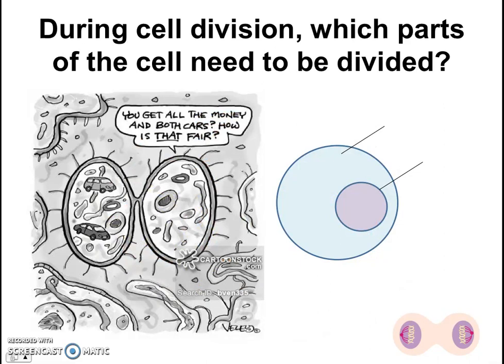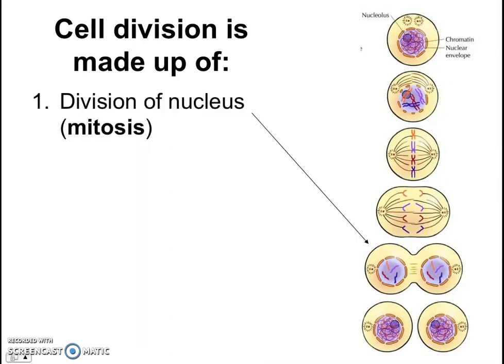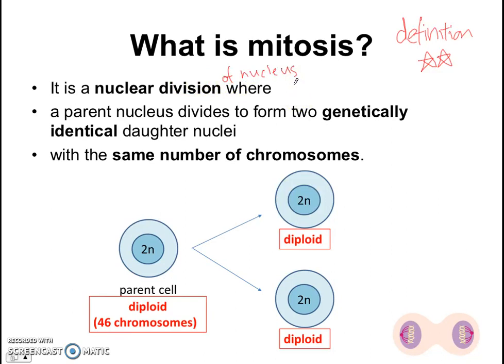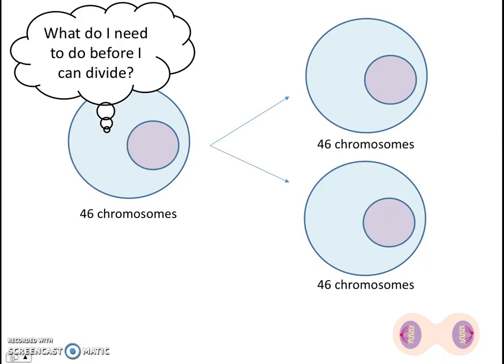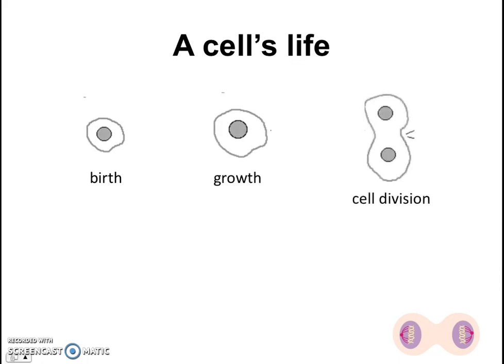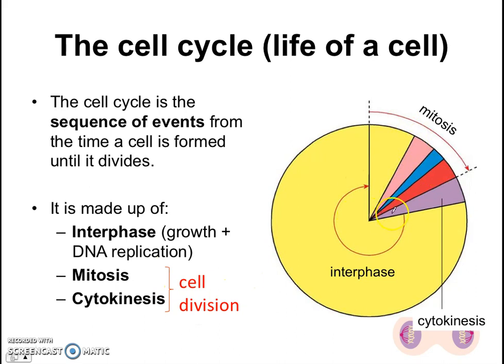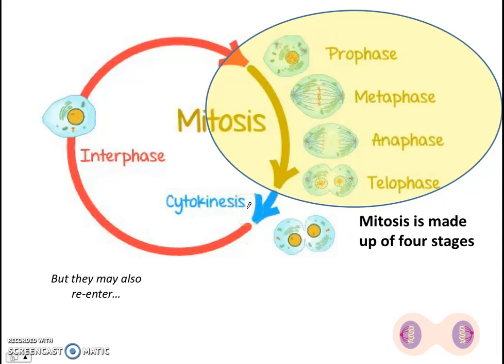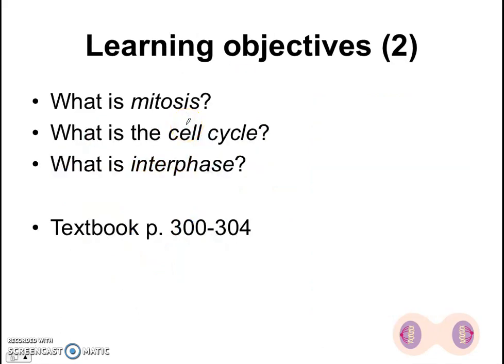Mitosis: The beginning and end of a cell's life